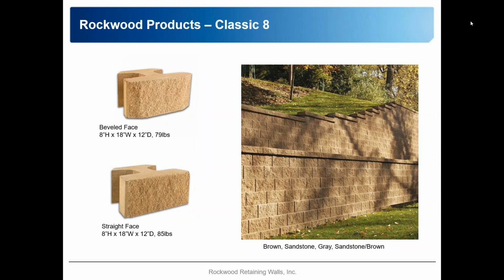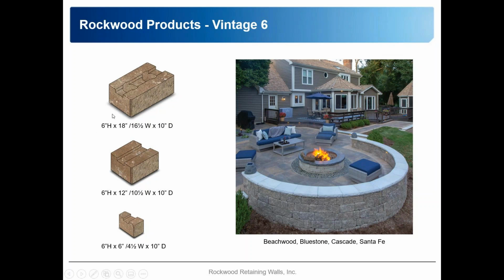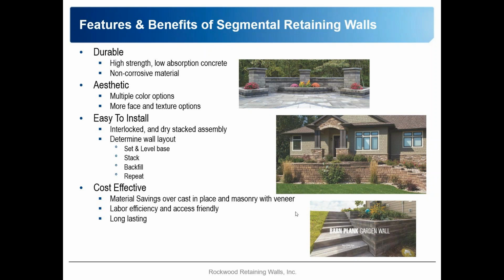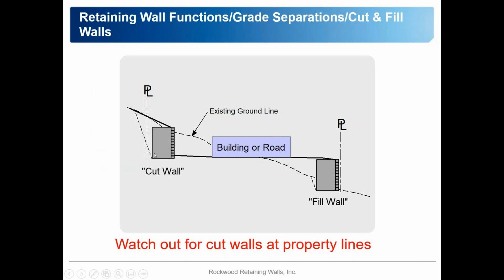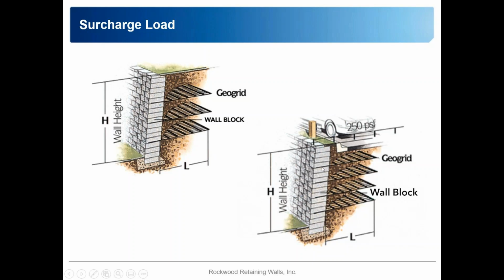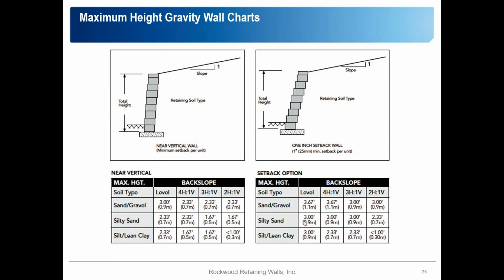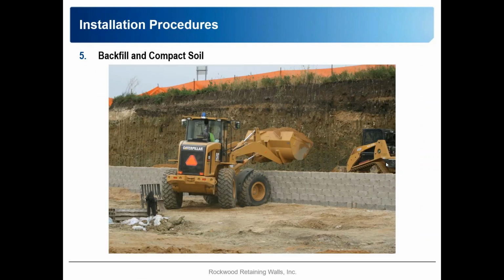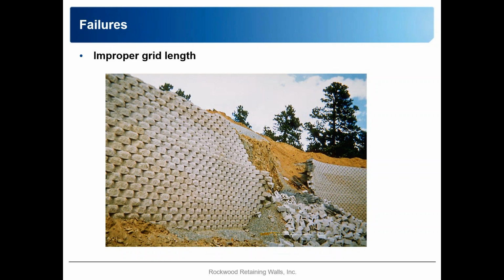Rockwood Retaining Walls: Segmental Retaining Wall Design & Best Practices